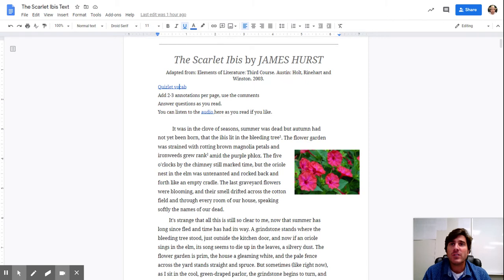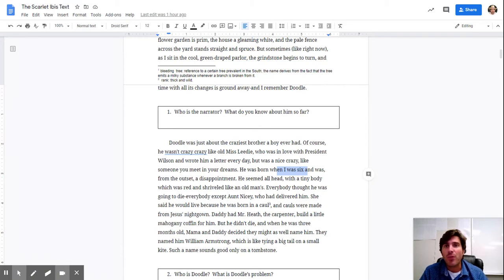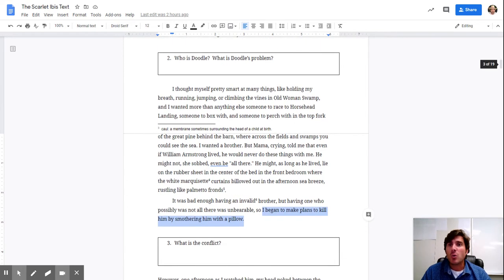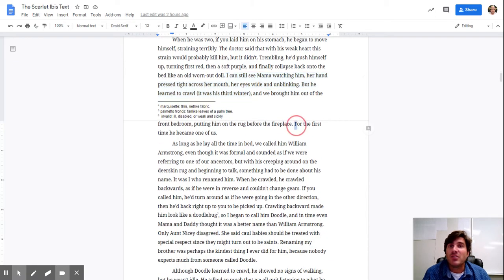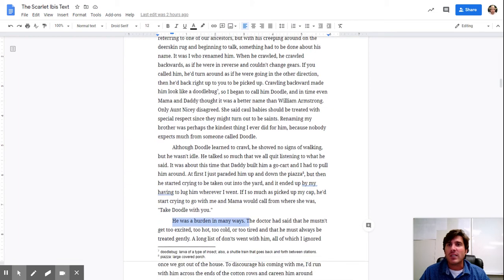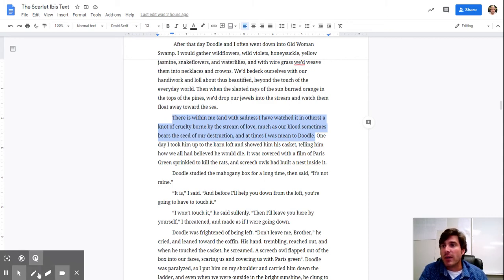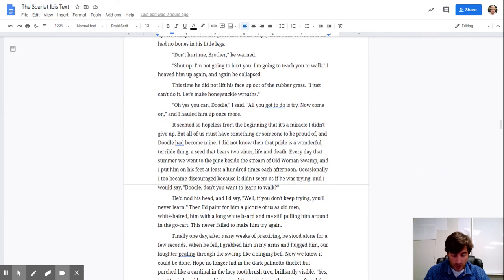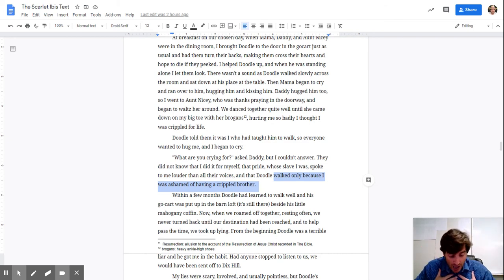Analysis of The Scarlet Ibis Part I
As you watch, feel free to go back to your Doc and add any annotations.
Prepared during Covid distance learning.